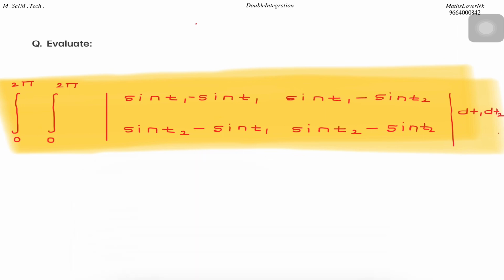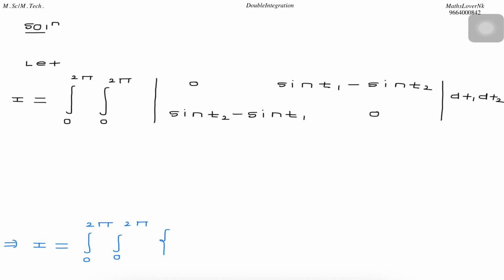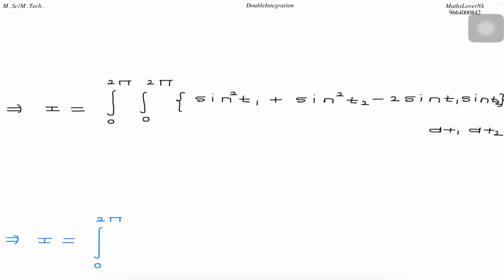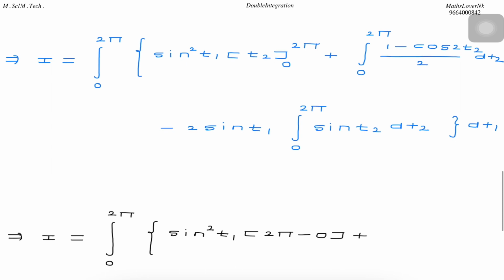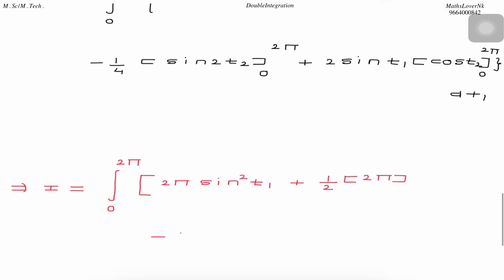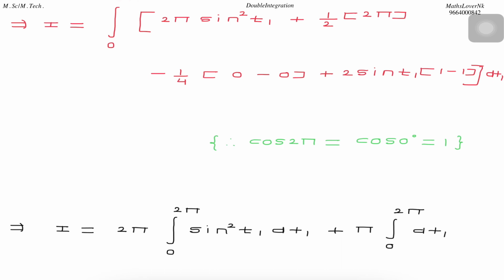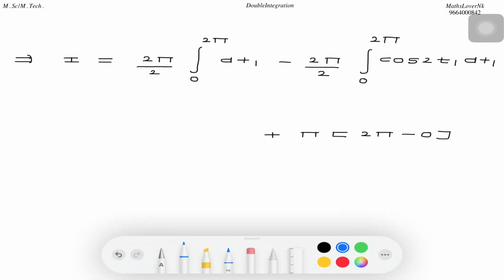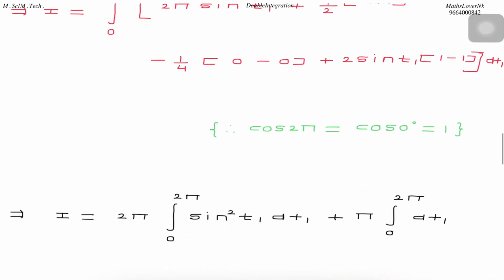Couette Flow Integrals | M Sc / MTech maths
In this lecture we solve out double integrals problems that is directly used in couette flow.